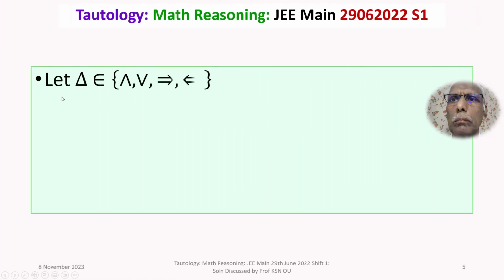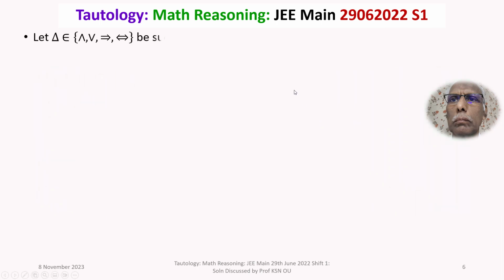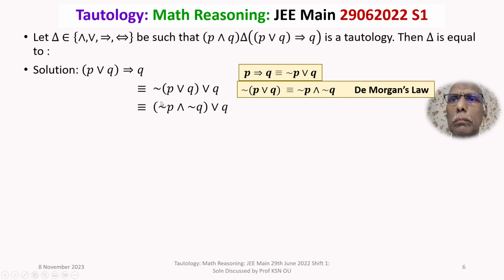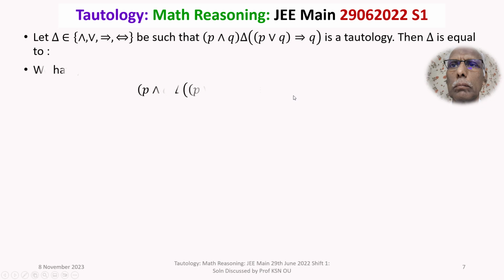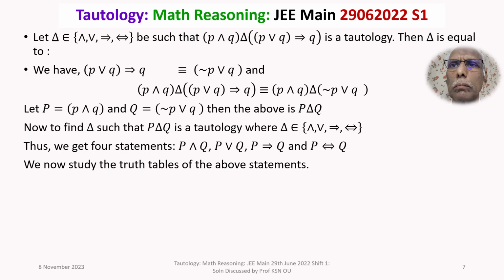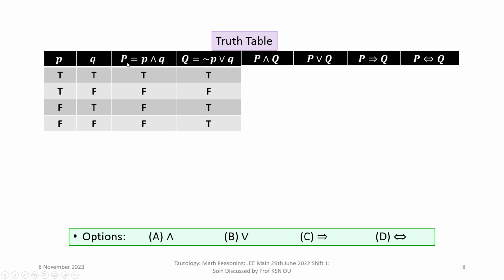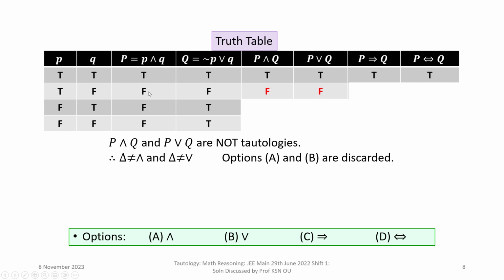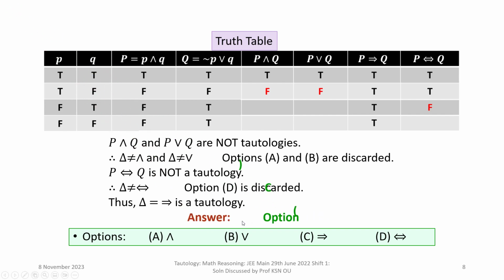Tautology: Mathematical Reasoning: JEE Main 29th June 2022 Shift 1: Soln Discussed by Prof KSN OU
The solution of a problem from the section Mathematical Reasoning, that appeared in JEE Main held on 29th June 2022 Shift 1, is discussed in detail.
The problem is related to the concept of Tautology.